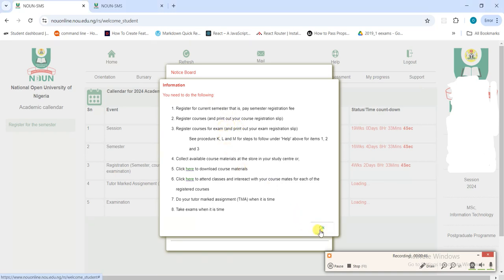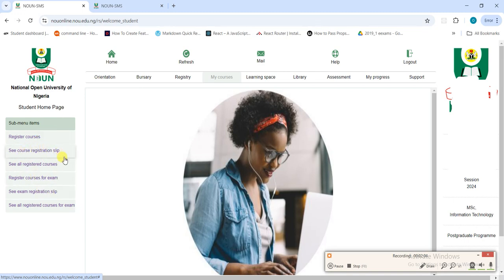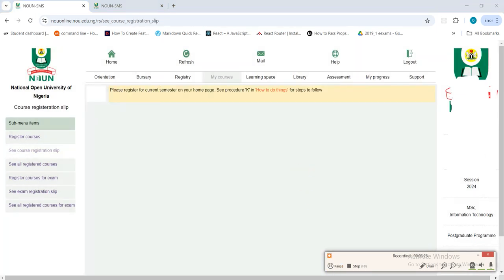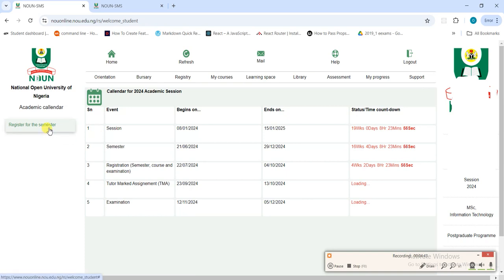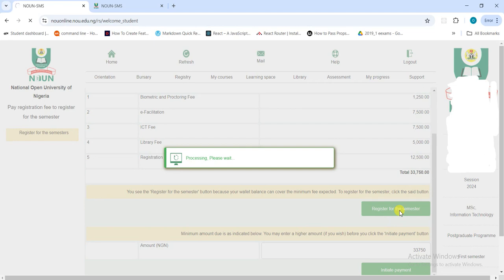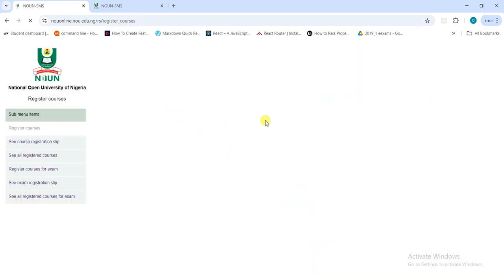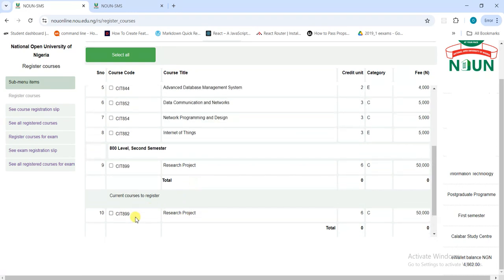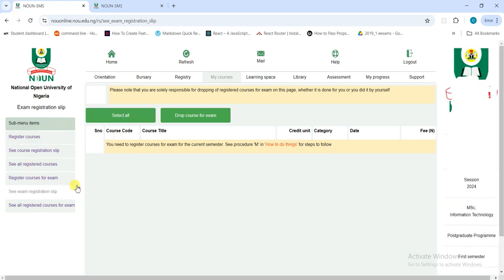How to Print NOUN Course Slips & Check Current Courses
In this comprehensive tutorial, we will guide you through the process of printing your NOUN course slips and checking your current courses effortlessly. If you're a student at the National Open University of Nigeria (NOUN), keeping track of your courses is essential for a successful academic journey.

In this video, you will learn: - Step-by-step instructions on how to access your course slips on the NOUN portal.
- Tips for ensuring your course information is accurate and up to date.
- Troubleshooting common issues you may encounter while printing your course slips. Whether you're preparing for exams or just want to stay organized, this video is your go-to resource for managing your NOUN courses effectively.